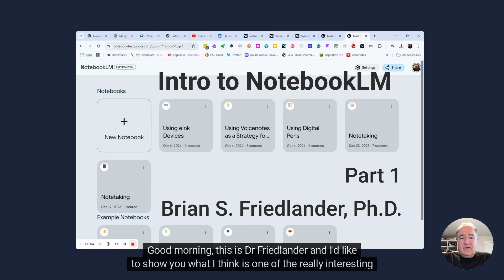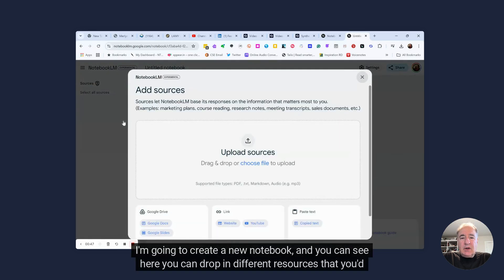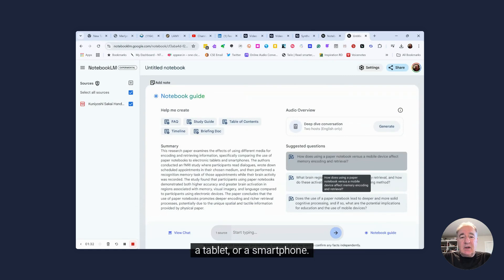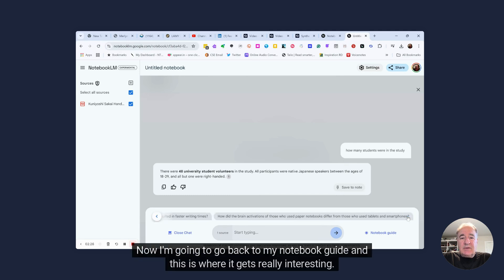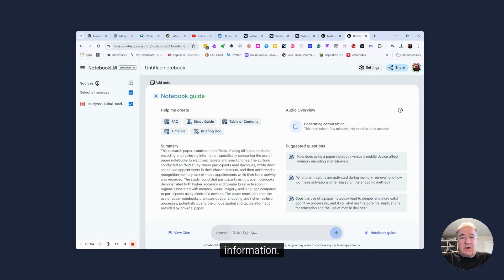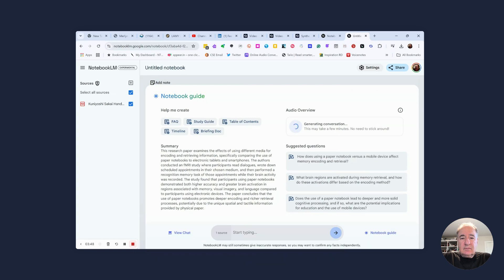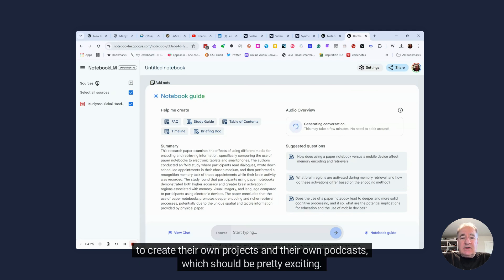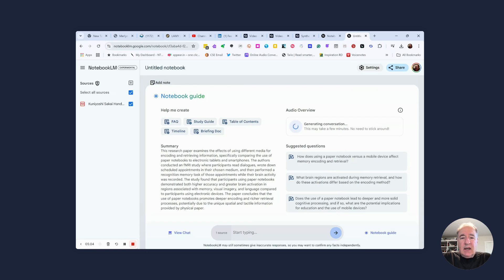Google Notebook LM Overview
A quick overview of Google Notebook LM